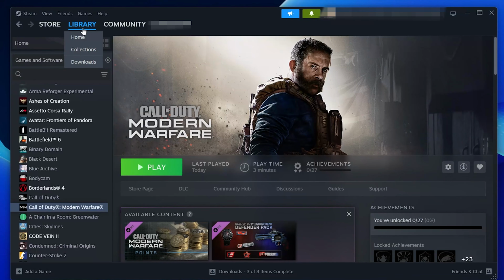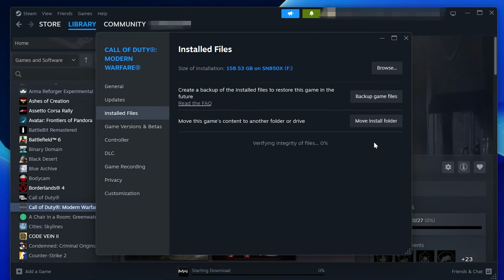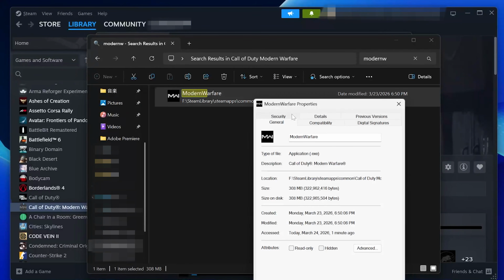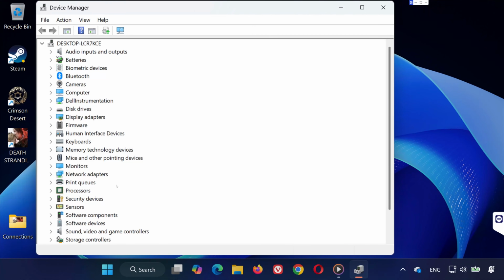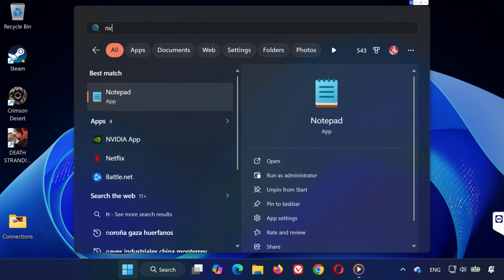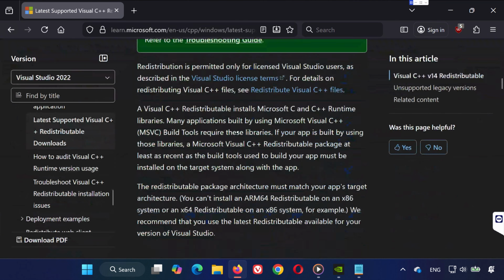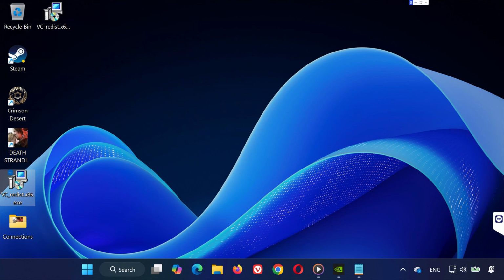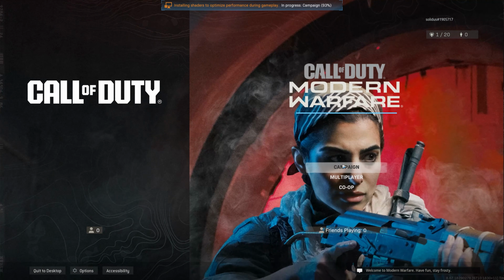COD Modern Warfare 2019 Not Launching/Not Loading/Black Screen Steam PC FIX🎮🔥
In this video, I’m going to show you how to fix Seven Deadly Sins Origin not launching or crashing on PC.

Make sure to follow all the steps carefully, and your game should be up and running in no time.

Chapters:
0:00 - Intro
0:09 - Solution 1
0:29 - Solution 2
0:52 - Solution 3
1:09 - Solution 4
1:21 - Solution 5
1:57 - Outro